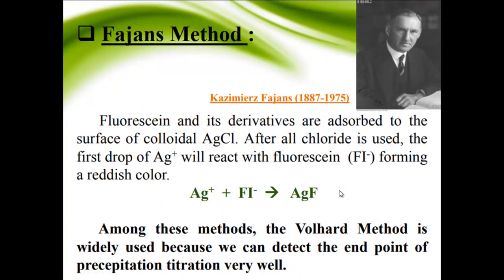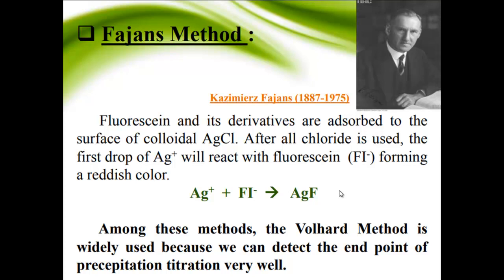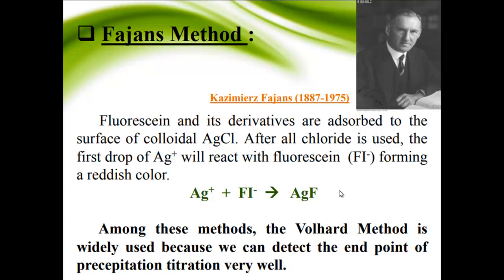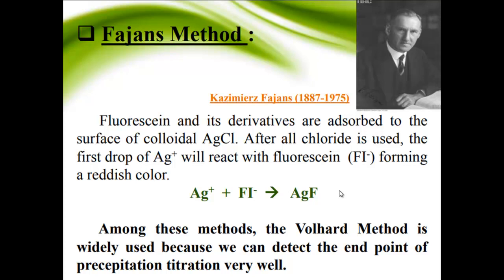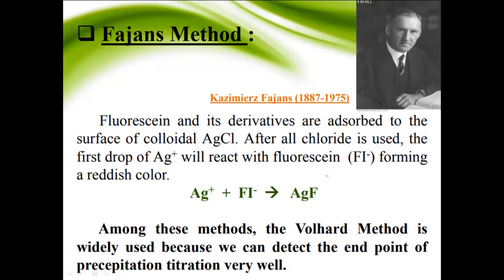Fajan's Method of precipitation titrations